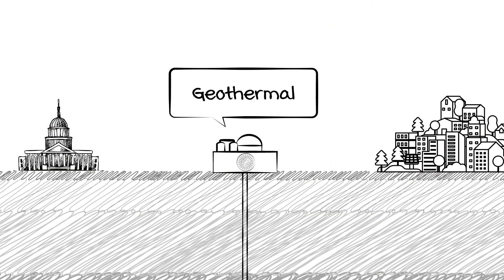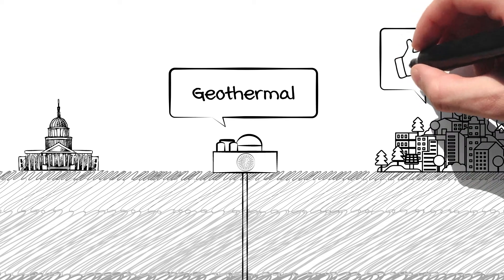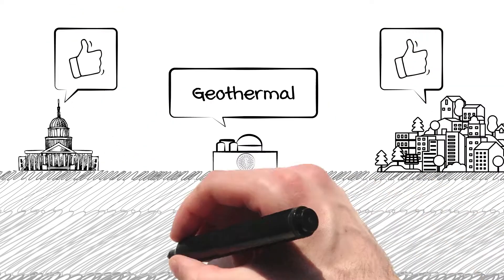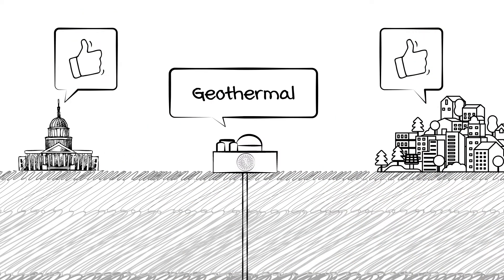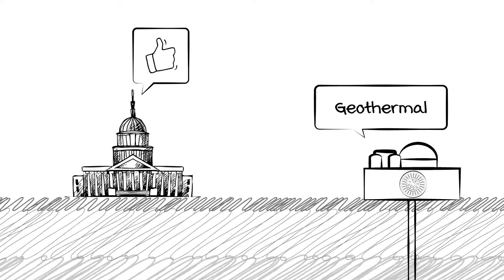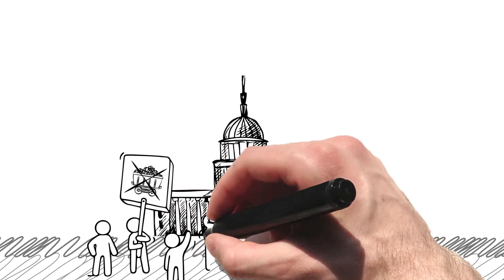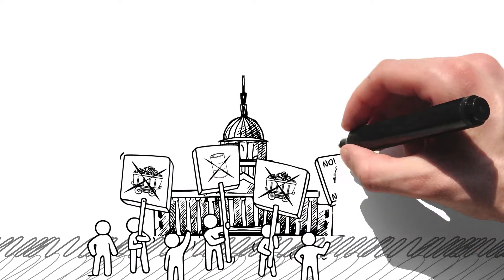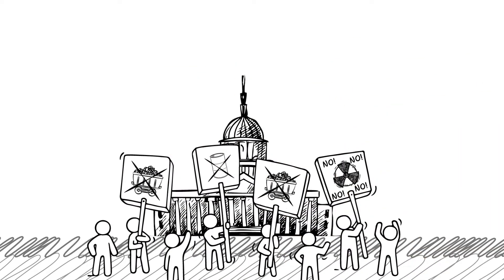Geothermal and Social License